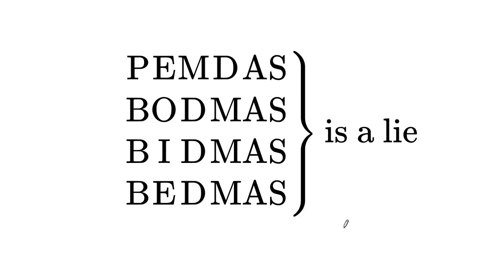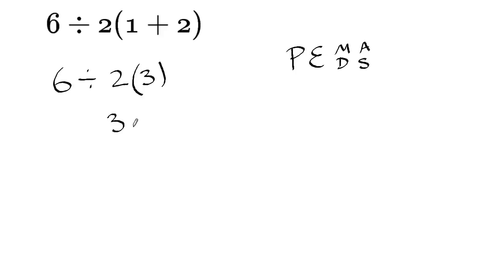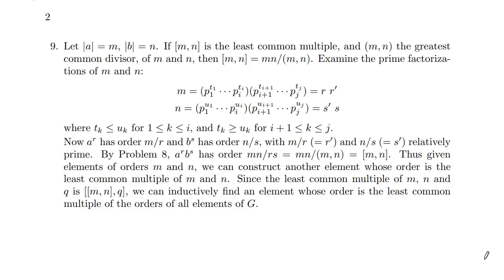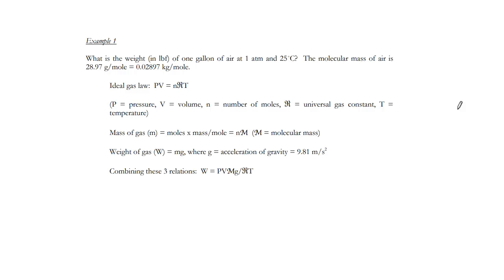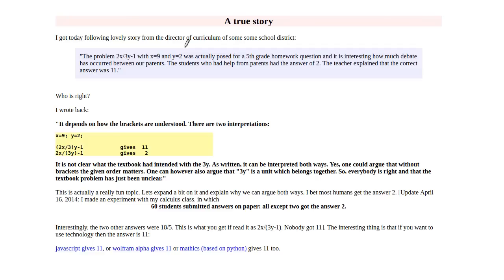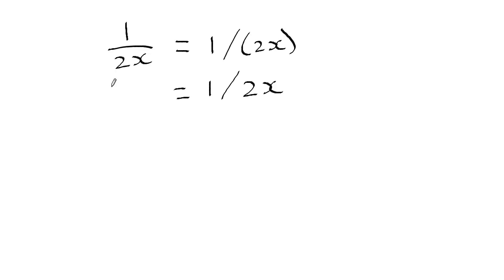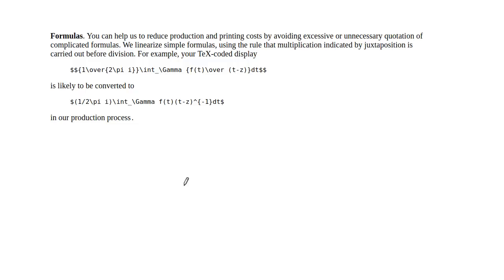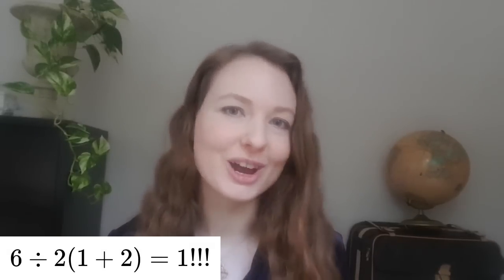PEMDAS is wrong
When it comes to order of operations (PEMDAS, BODMAS, BEDMAS, BIDMAS), who are you going to believe: your primary school teacher, or Richard Feynman? Applying PEMDAS to the viral maths puzzle "6/2(1+2) = ?"  gives the answer 9, as explained in videos by MindYourDecisions and others, but is that the whole story...

I'm an online maths tutor. to find out more.

References:
Abstract Algebra- The Basic Graduate Year by Robert B. Ash p2
The Feynman Lectures on Physics Vol. I Ch. 6: Probability
Basics of Mechanical Engineering by Paul D. Ronney p7 (page 15 of the pdf)
APS Physical Review Style and Notation Guide p21